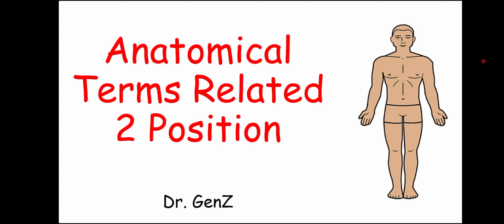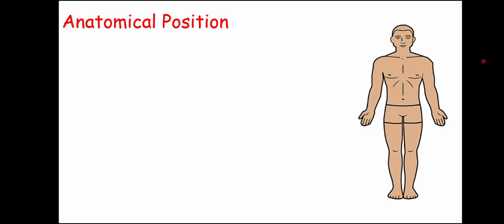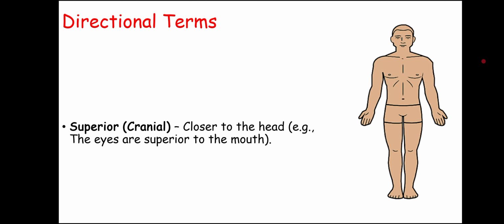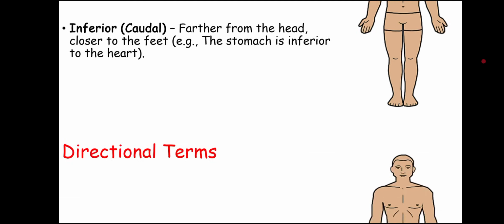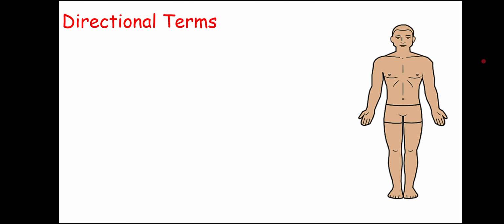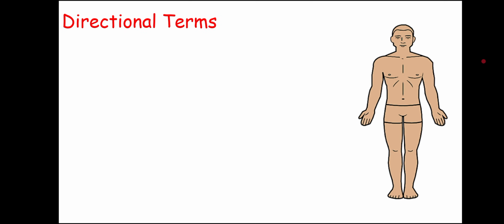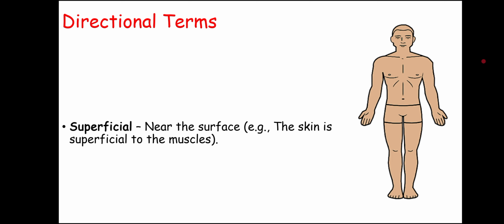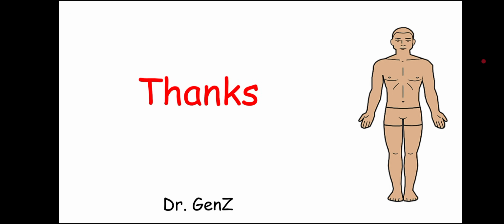Anatomical Terms Related to Position